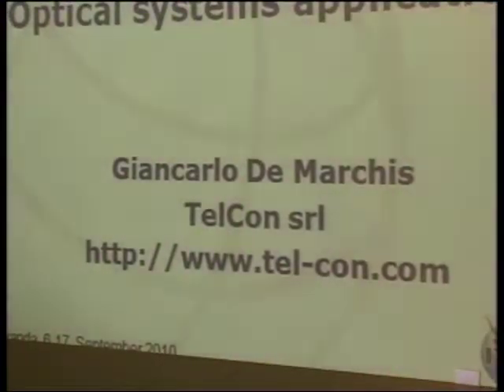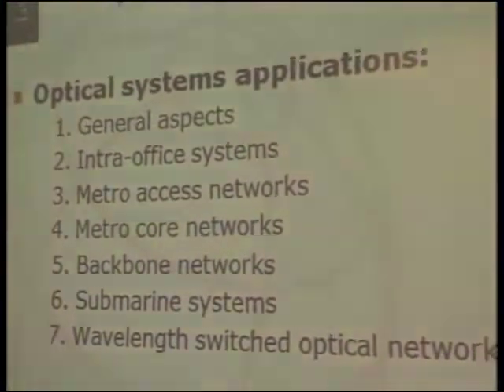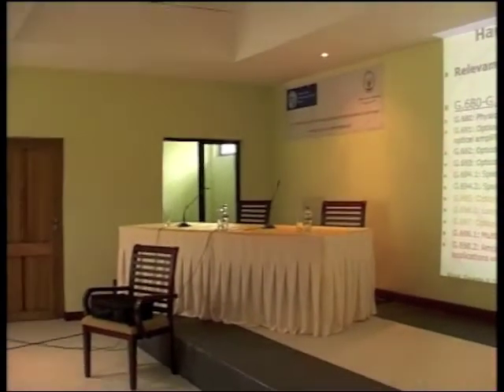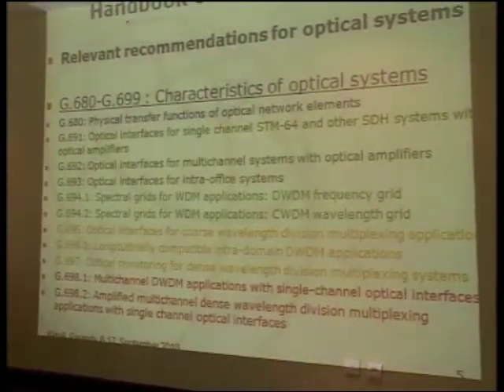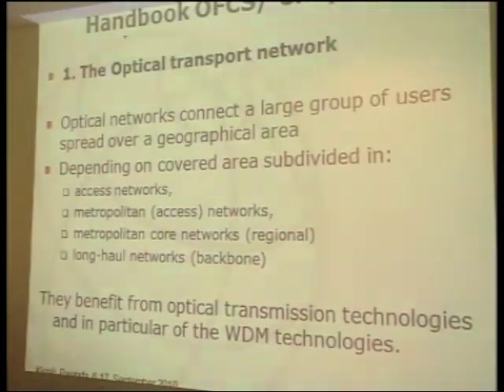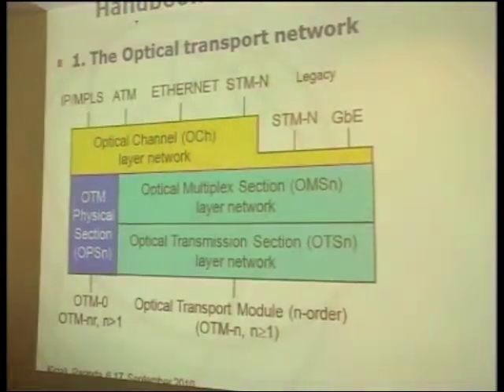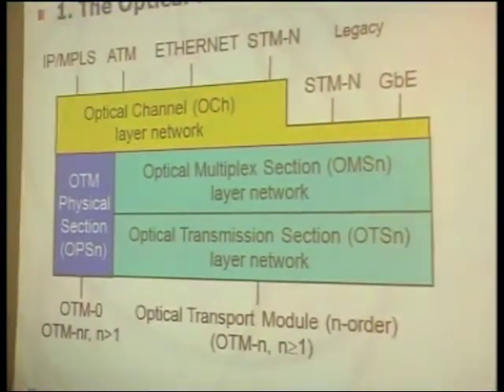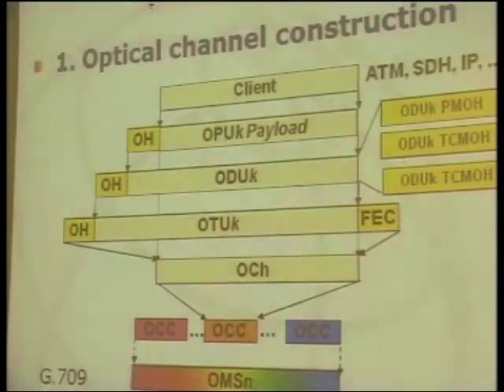Chapter 8 - Day 8, part 1, ITU-T Tutorial on optical fibre cables